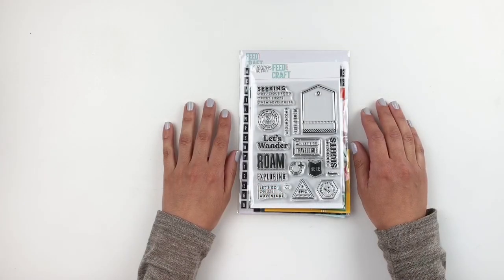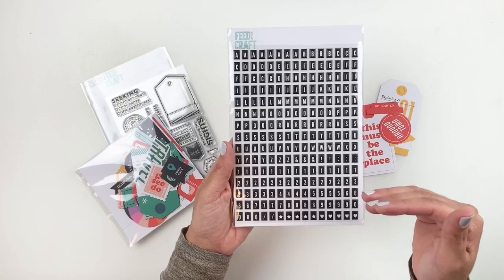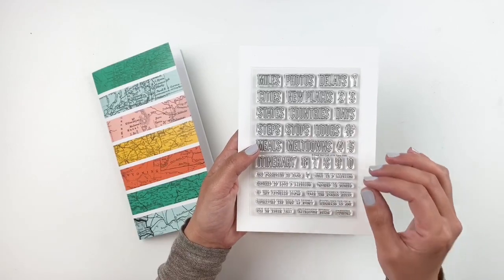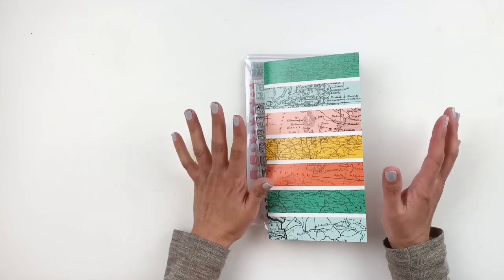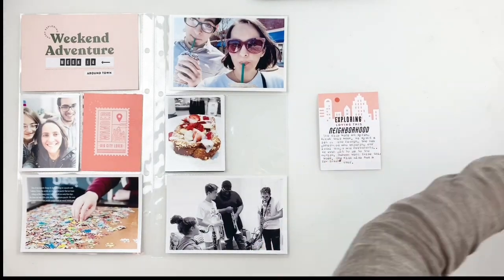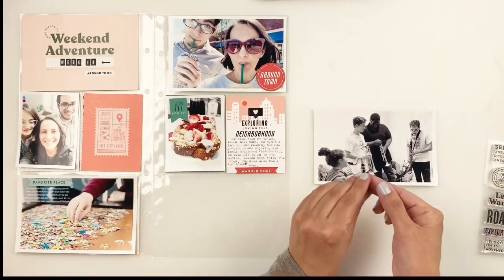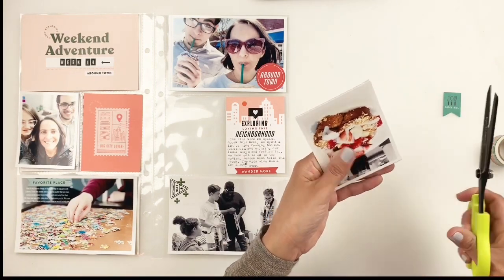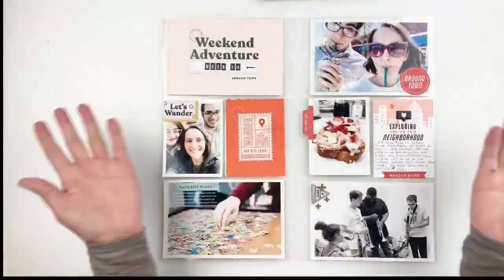Project Life Process 2019 | Feed Your Craft Ready To Roam Kit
As always I try to keep my Project Life layouts simple and fast. Project life was done to help us document our lives as fast and as simple as possible.